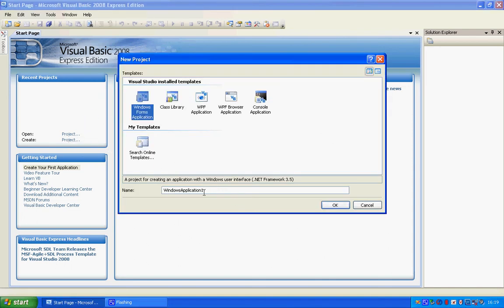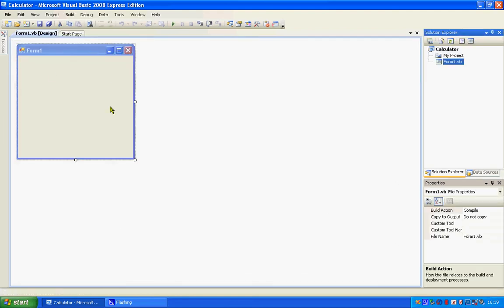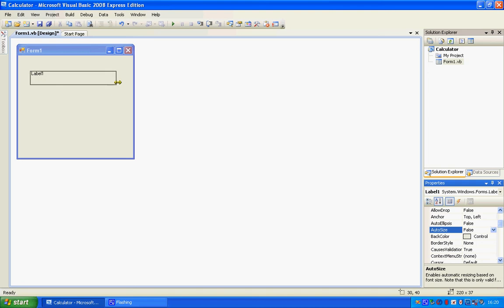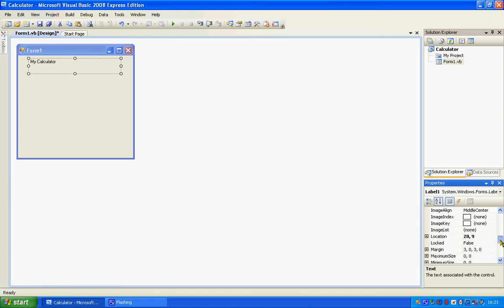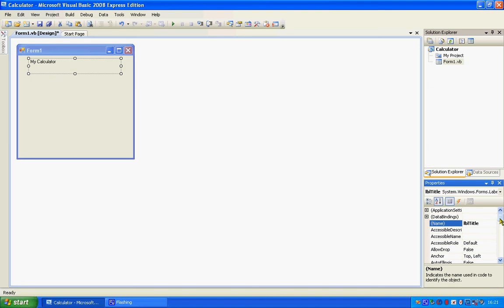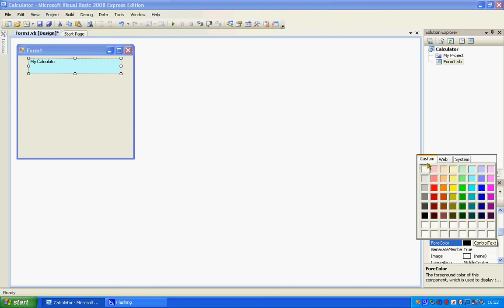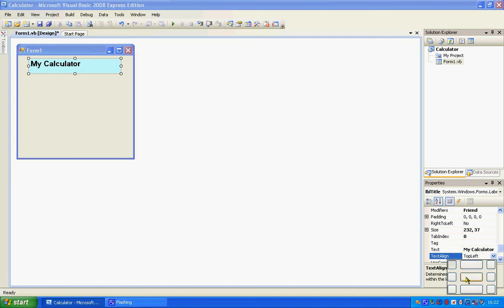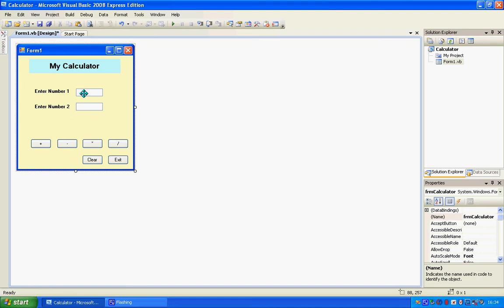Using Controls with Visual Basic 2008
This short How 2 will show you how to place controls on a form. Please folow further demonstrations to learn about variables, If Statement and Loops.